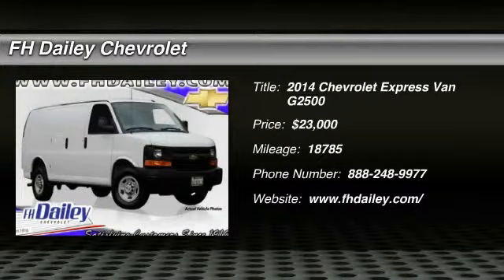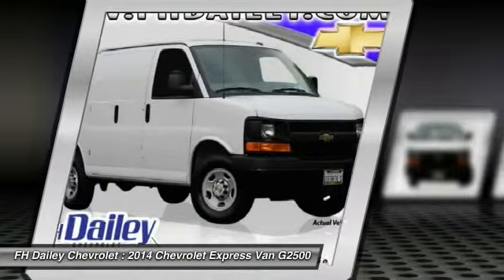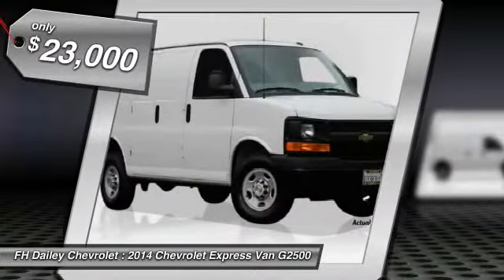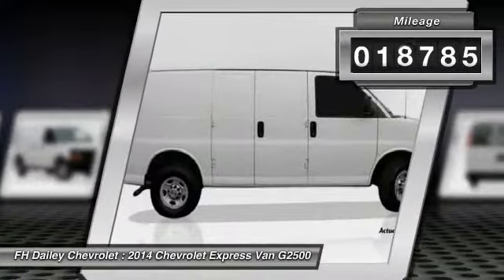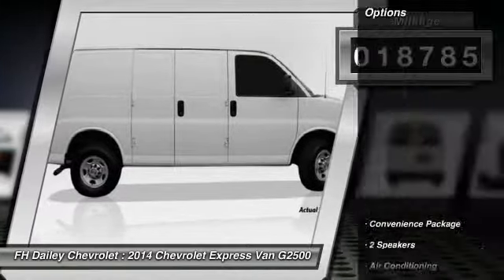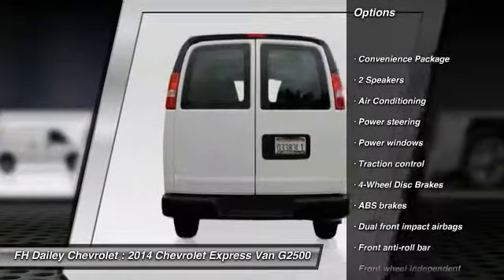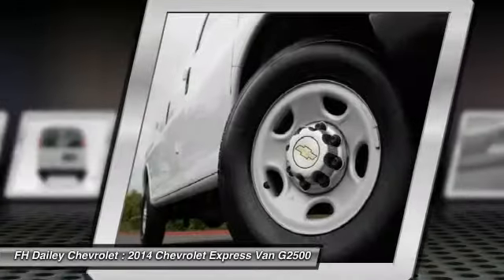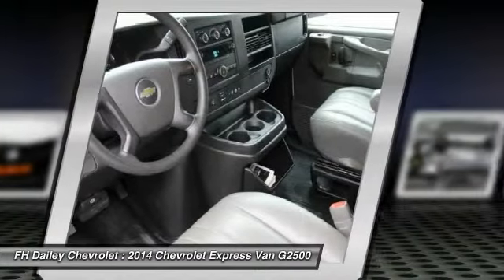2014 Chevrolet Express Van G2500 FH Dailey Chevrolet - Bay Area - San Leandro CA 1022R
2014 Chevrolet Express Van G2500  - Stock#: 1022R - VIN#: 1GCWGFFA6E1102607

Check out this 2014 Chevrolet Express Van G2500.   Express Van G2500 Work Van Cargo HD, Cargo Van, Vortec 4.8L V8 SFI, 6-Speed Automatic HD with Electronic Overdrive, RWD, and White. If you demand the best things in life, this superb 2014 Chevrolet Express Van G2500 is the one-owner van for you. This Express Van G2500s engine never skips a beat. Its nice being able to slip that key into the ignition and not having to cross your fingers every time. Contact the dealership today.